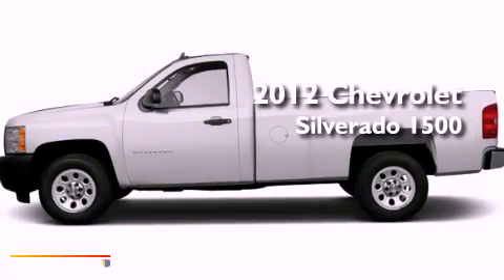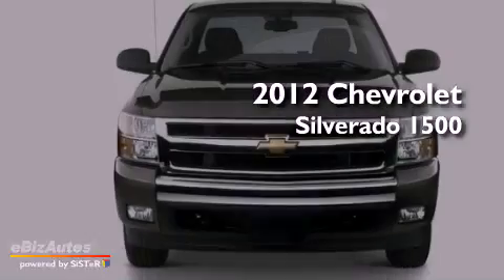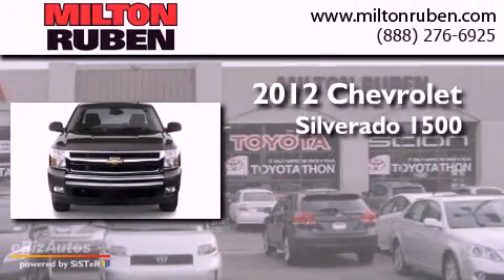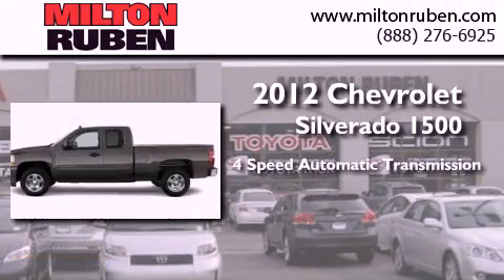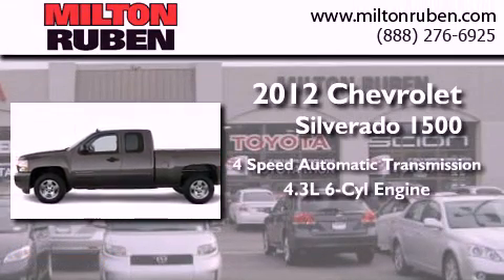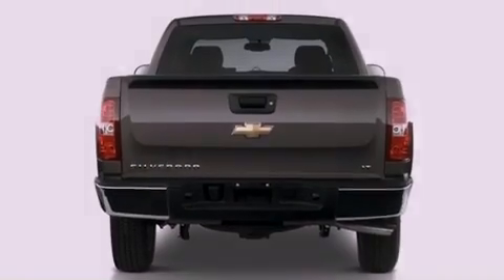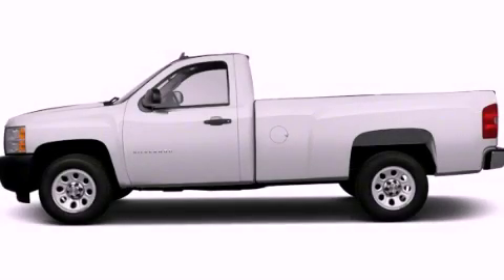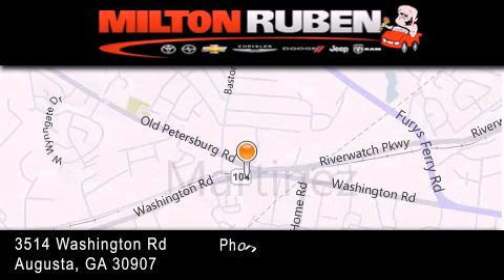2012 Chevrolet Silverado 1500 Thomson GA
Year : 2012
 Make : Chevrolet
 Model : Silverado 1500
 Engine : ENGINE, VORTEC 4.3L V6 MF
 Trans . : Automatic
 Exterior : Summit White

 Interior : Dark Titanium
 Stock : C2166

 2012 Chevrolet Silverado 1500 Augusta GA